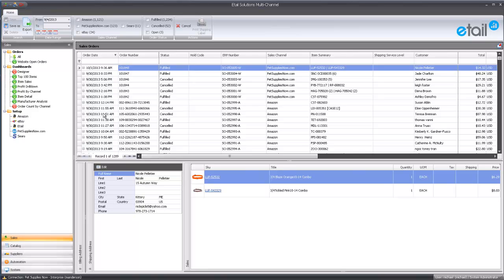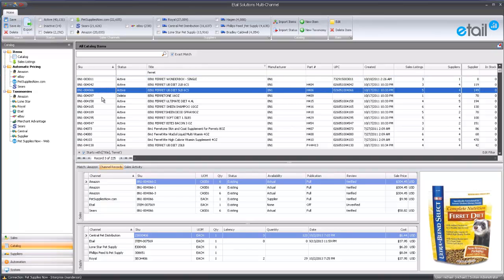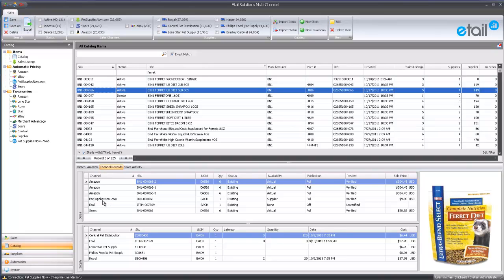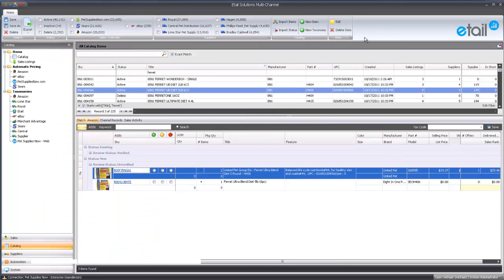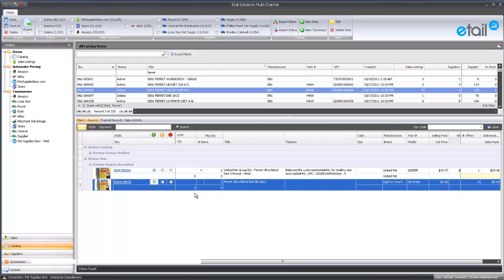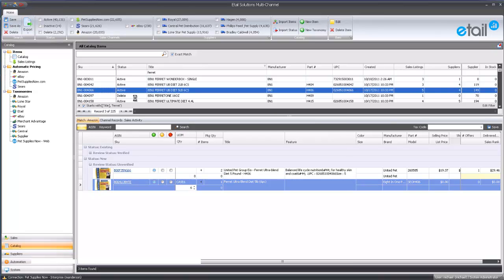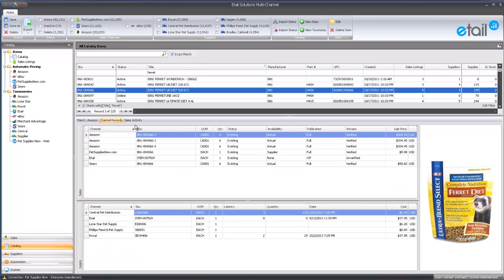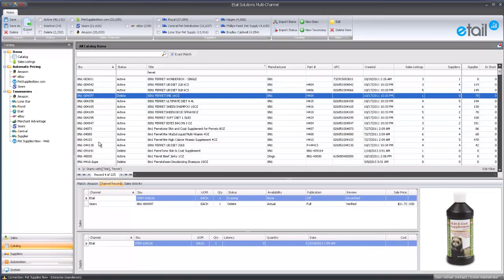AMAZON LISTINGS | HOW TO CREATE MULTIPLE AMAZON LISTINGS WITH VARIATIONS FOR ONE PRODUCT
Amazon listings is one of the most important tools for any online retail business. This video shows how to create multiple listings on Amazon, create variation and keep the amazon catalog clean through Etail's Amazon listings software and match them to one single SKU. Etail solutions's amazon listing software allows sellers to enter in bulk mins/maxs and set quantity for each listing and provides Amazon Listing and Product catalog management capability for Amazon sellers to match a single SKU to Multiple Amazon-ASINs (Amazon Standard Identification Number) with accurate Unit of Measures which enable to manage Amazon listings, keep their product catalog clean and manage one inventory database and publish to multiple listings using listing specific settings/filters/data.

All Amazon listings can be dynamically updated as your inventory levels change using Amazon listing specific settings, including the delisting of your inventory if it becomes unavailable due to sales occurring on a different Amazon listing. Please watch the video for more information.